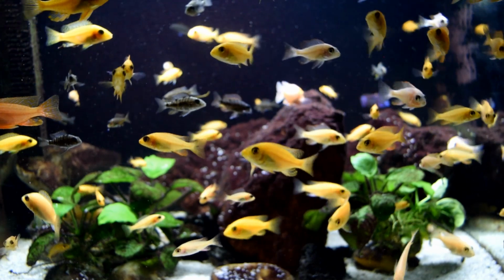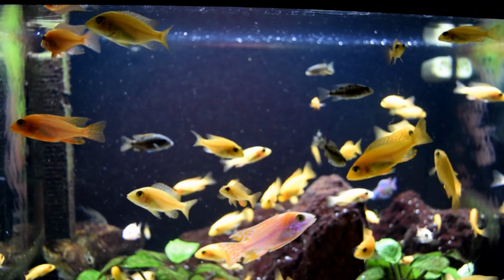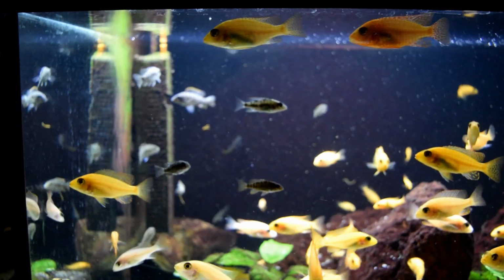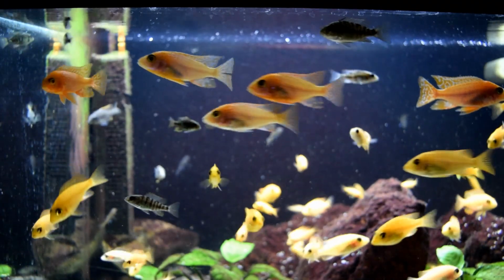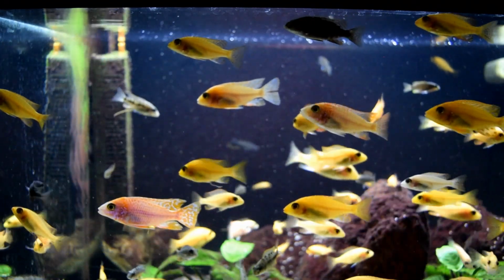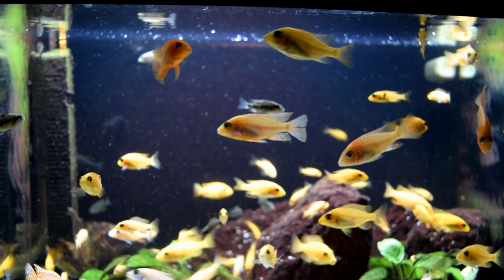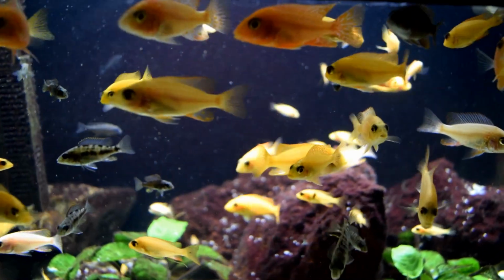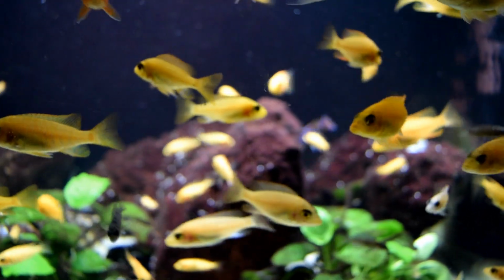Why I Chose Dragon Blood Peacock Cichlids to Make Money!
This video goes over the reasons I Chose Dragon Blood Peacocks to Make Money!